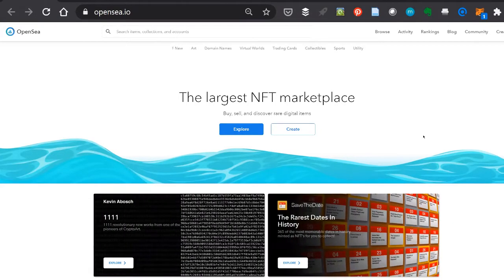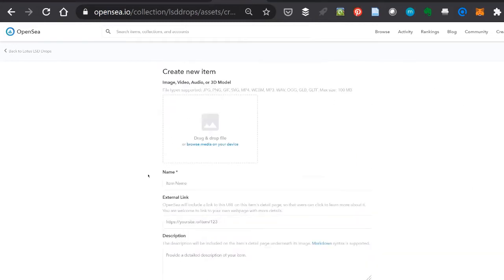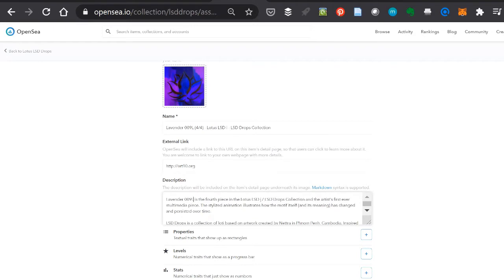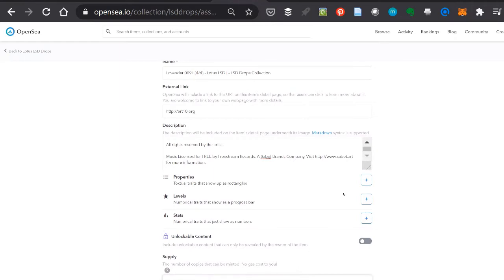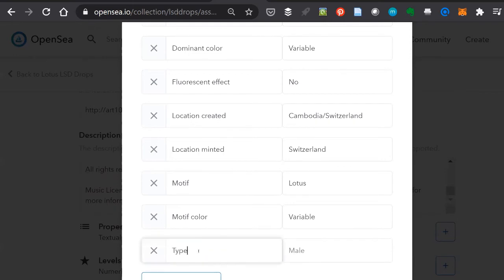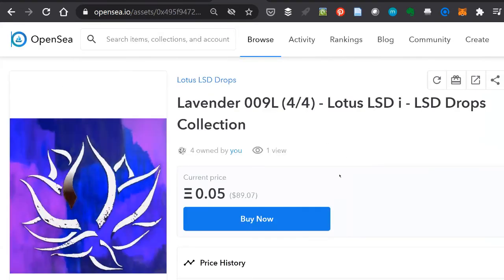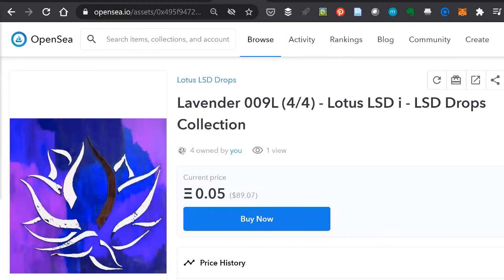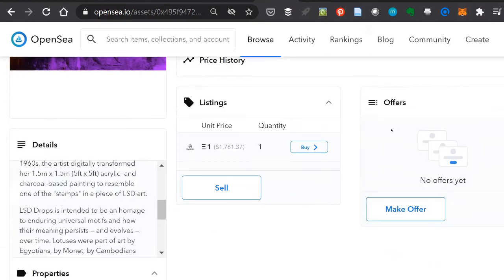OLD VIDEO (see new link in description): I add an item to OpenSea and list them for sale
0:00:00 Introduction
0:00:16 Shout out to Victoria (@ExtendedVictory on Twitter)
0:00:45 Introduction to OpenSea NFT platform

0:02:11 Shout out to @dario_desiena
0:02:11 Adding an item to an existing collection
0:02:45 Transforming your 1/1 to a series (e.g., 4/4)

0:02:45 Adding a description to your new item
0:04:56 Random example of how to talk about your art
0:06:14 Shoutout to @gaperart
0:07:05 Entering the number of editions you want in your series
0:07:09 Adding properties to your item

0:09:41 Listing your minted items for sale
0:10:10 Main idea of a bonding curve

0:12:22 Shoutout to @edelinelee
0:13:36 Warning about asking for consent before gifting
0:14:05 How to gift (transfer) one of your items to someone's wallet

0:14:30 My contact info (last slide was supposed to be TryShowtime.com, oops)

Music Licensed for FREE by Freestream Records, A Sabet Brands Company. for more information.